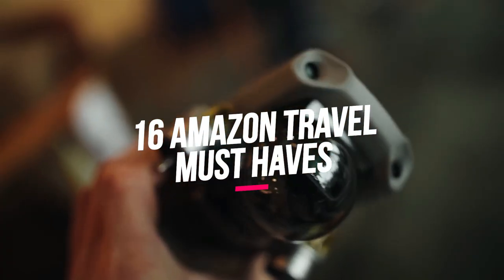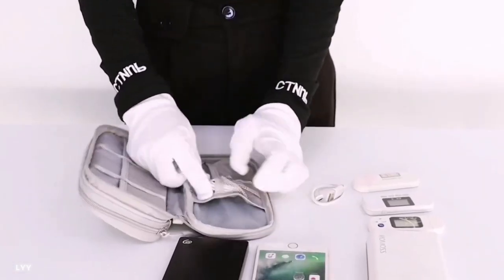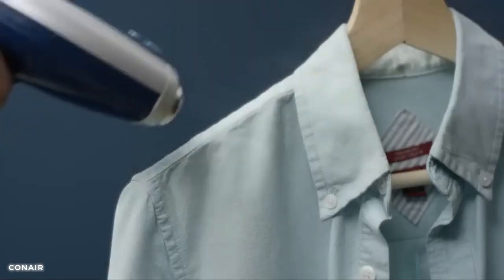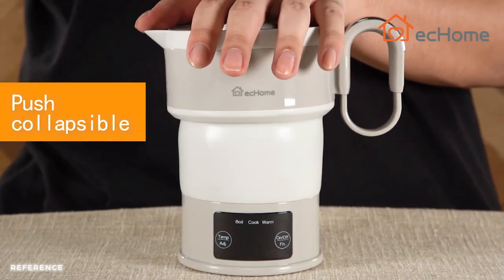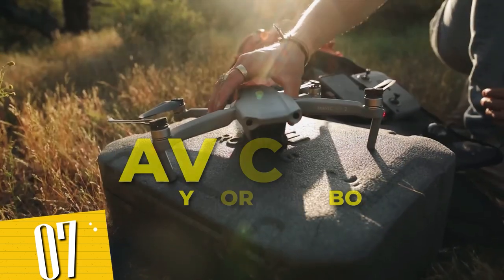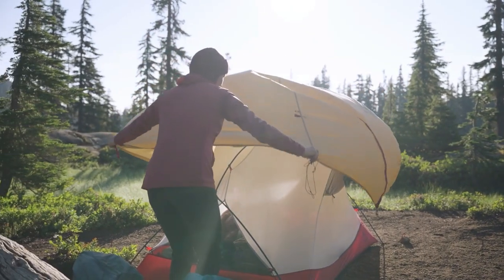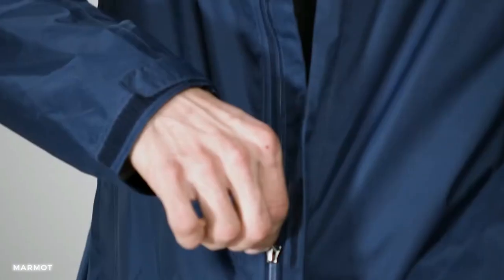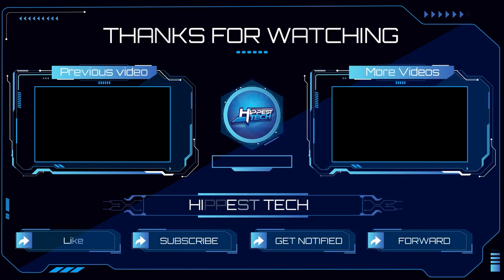Amazon Travel Must Haves!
Looking to elevate your travel experience? Look no further! Our YouTube video showcases the top 16 Amazon Travel Must Haves you can't afford to miss. Stay prepared for unpredictable weather with the LANBRELLA Windproof Travel Umbrella and keep your electronic accessories organized in the FYY Electronic Organizer. Stay charged on the go with the iWALK Small Portable Charger and enjoy wireless freedom with the Twelve South AirFly SE. Say goodbye to wrinkles with the Conair Handheld Garment Steamer and bring your favorite fragrances in the Neuvikter Perfume Bottles. Stay refreshed with the Electric Kettles 0.6L Portable Kettle for Travel and get a clear view with the Adorrgon HD Binoculars for Adults. Stay hydrated with the Vapur Solid Flexible Water Bottles and capture breathtaking aerial footage with the DJI Mavic Air 2 Fly More Combo. Rest comfortably on the Klymit Static Inflatable Sleeping Pad and sleep soundly in the Hubba 2-Person Backpacking Tent. Organize your essentials in the NOMATIC Travel Bag and stay on schedule with the Luminox Original Navy Seal Mens Watch. Stay dry in style with the MARMOT Men's Waterproof Rain Jacket and secure your valuables in the Magpul DAKA Wallet. Get ready for an amazing journey with these incredible travel must-haves!

Don't miss out on these amazing products – check out the links below to grab your favorites today!

Gadgets:
16: LANBRELLA Windproof Travel Umbrella
15: FYY Electronic Organizer
14: iWALK Small Portable Charger
13: Twelve South AirFly SE
12: Conair Handheld Garment Steamer for Clothes
11: Neuvikter Perfume Bottles
10: Electric Kettles 0.6L Portable Kettle for Travel
9: Adorrgon HD Binoculars for Adults
8: Vapur Solid Flexible Water Bottles
7: DJI Mavic Air 2 Fly More Combo
6: Klymit Static Inflatable Sleeping Pad
5: Hubba 2-Person Backpacking Tent
4: NOMATIC Travel Bag
3: Luminox Original Navy Seal Mens Watch
2: MARMOT Men's Waterproof Rain Jacket
1: Magpul DAKA Wallet